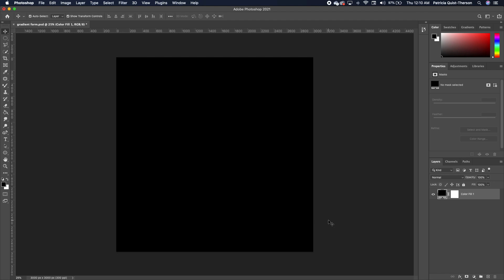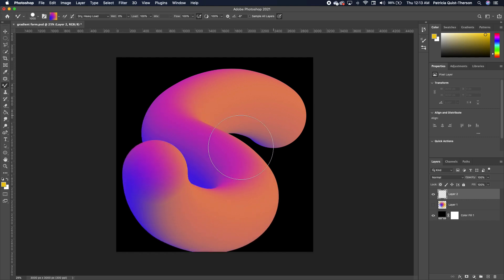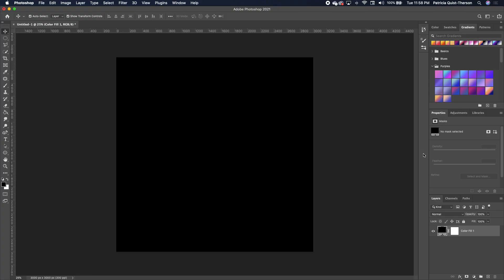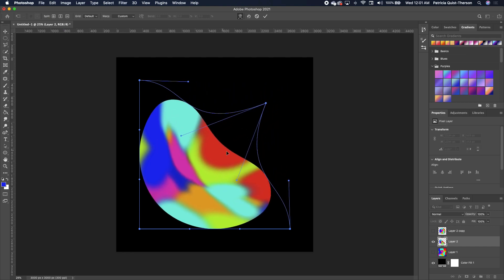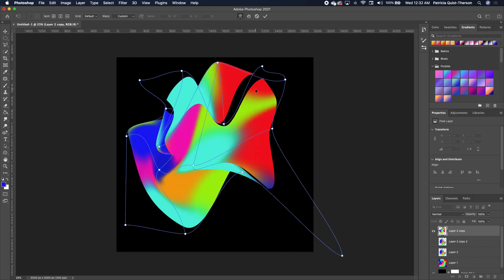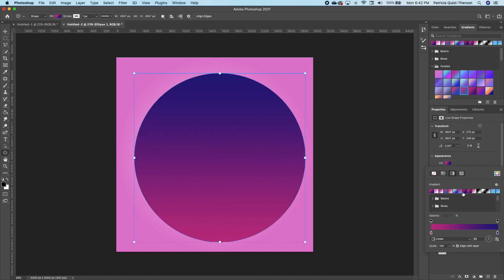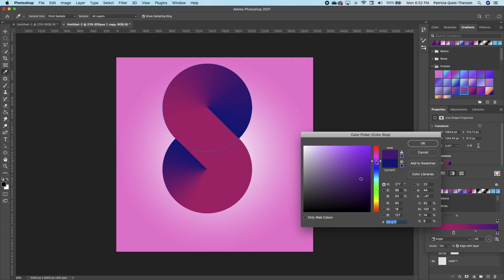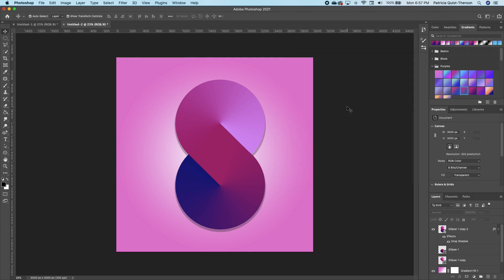Gradient Effect in Photoshop 2021 | How to use Gradient Tool in Photoshop cc 2020 Tutorial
In this photoshop tutorial, I will show you how to create Gradient Effect in Photoshop 2021 | How to use Gradient Tool in Photoshop cc 2020 Tutorial.